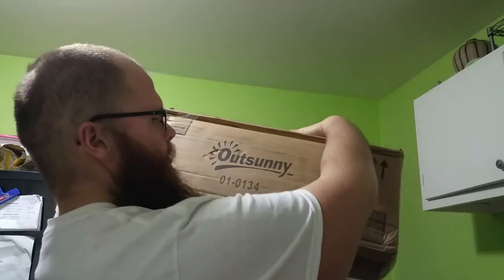Outsunny brand Garden Kneeler unboxing